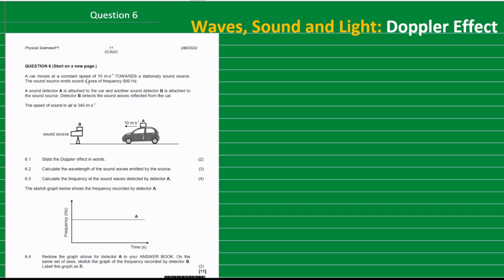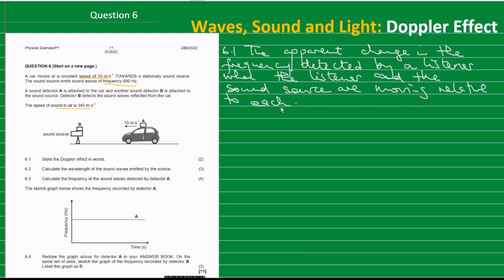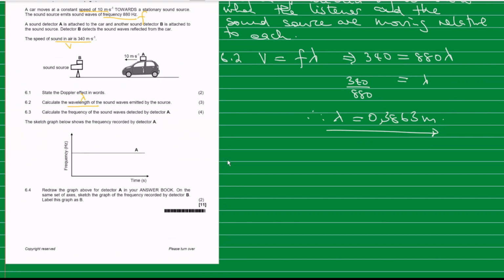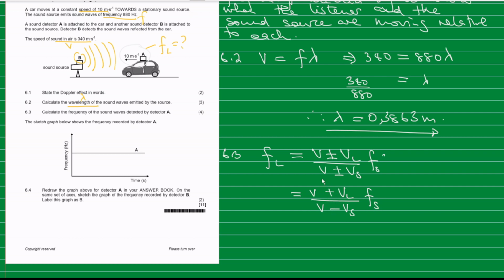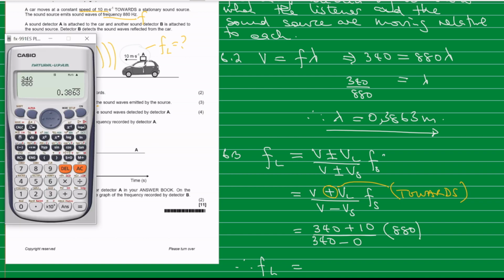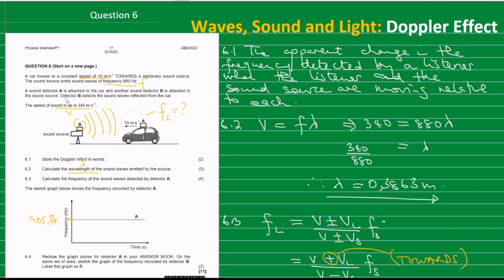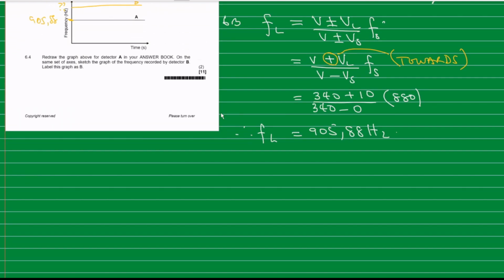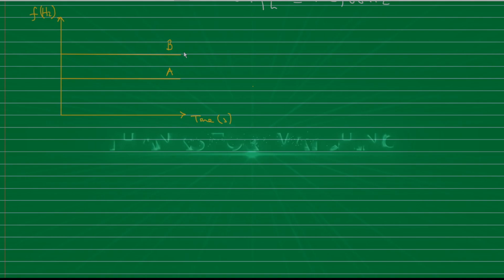Waves, Sound and Light _Doppler Effect_Physical Sciences P1 (DBE2022)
This video is a tutorial to provide some guidelines on how to solve problems from Question 5 (Waves, Sound and Light_Doppler Effect) of the DBE Physical Sciences P1_(DBE2022).